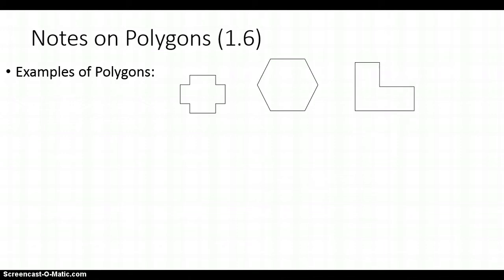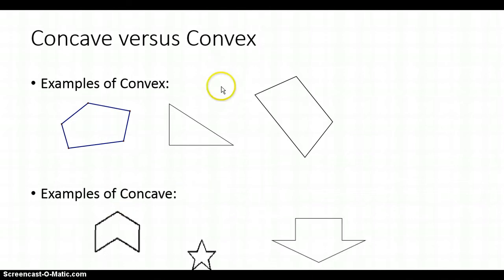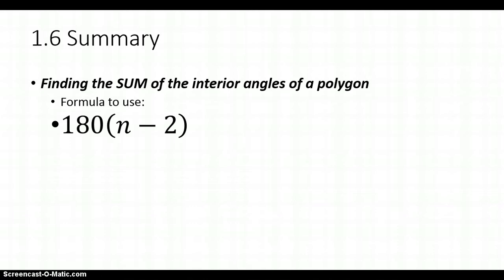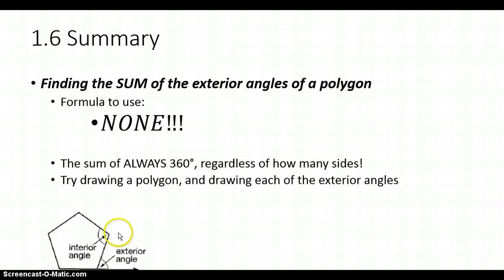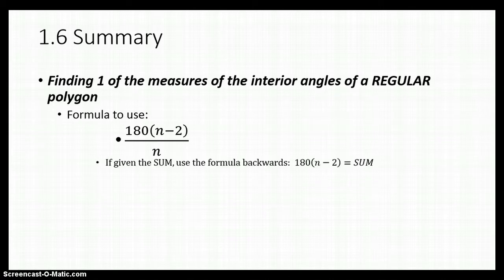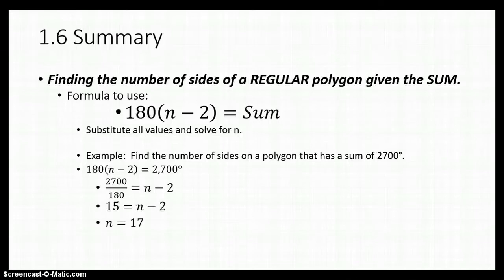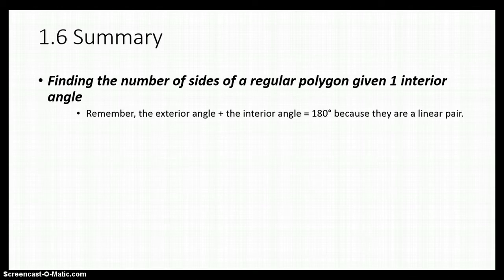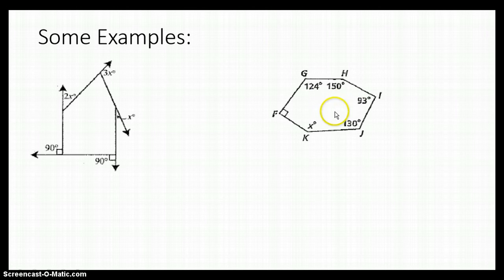1.6 & 6.1 Notes and Examples EP